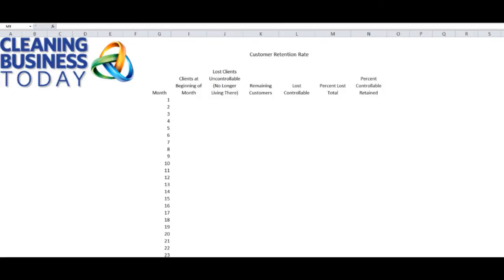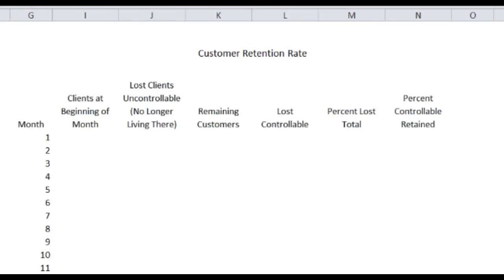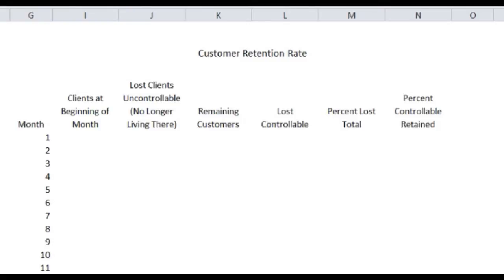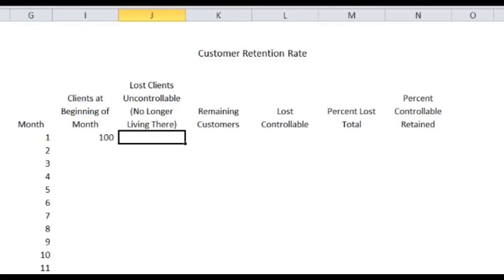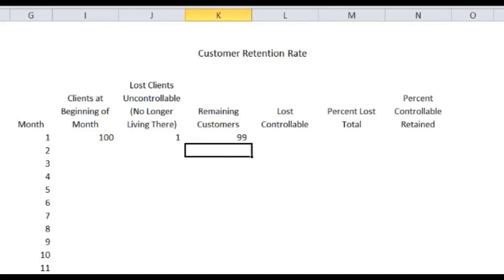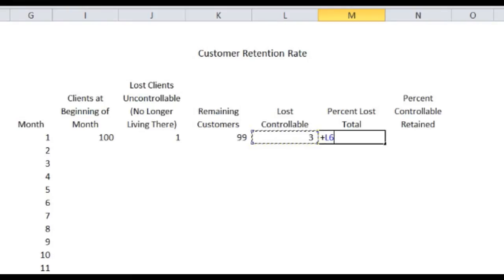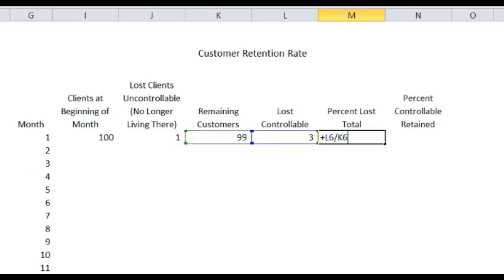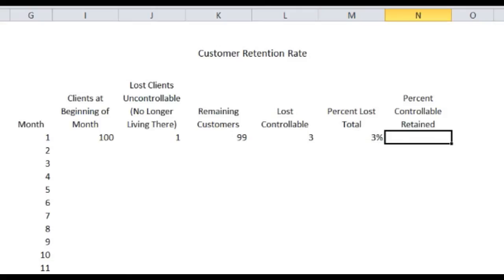KPI Customer Retention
In this KPI (key performance indicator) video, Tom Stewart of Cleaning Business Today walks us through a simple Excel spreadsheet to illustrate how to measure Customer Retention.